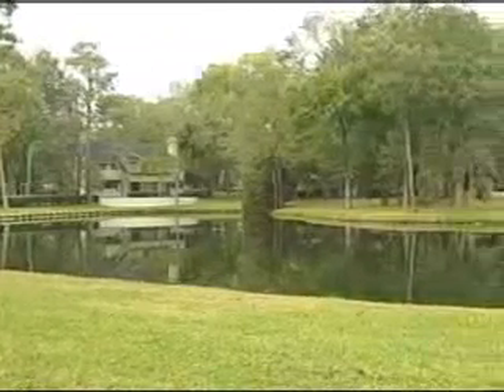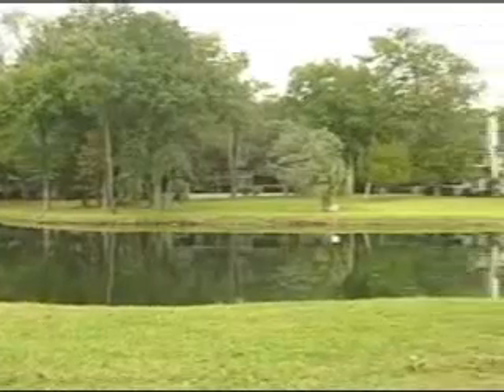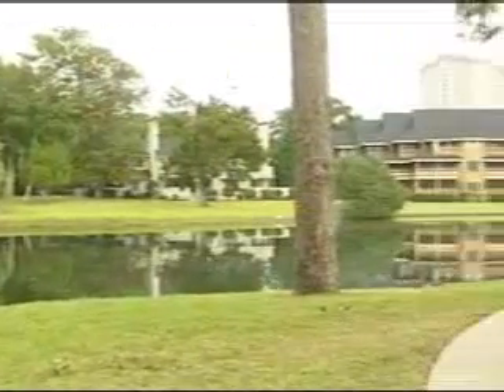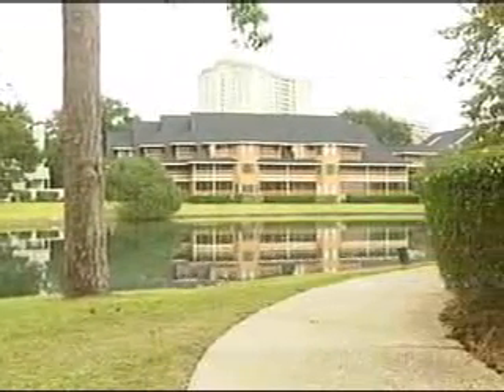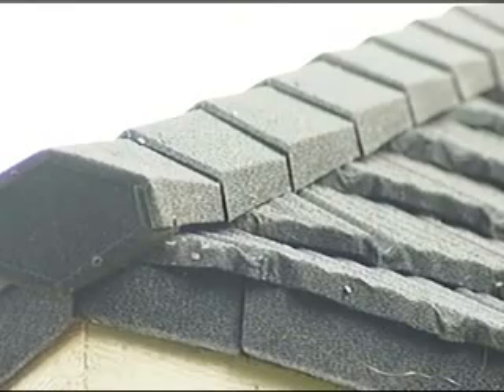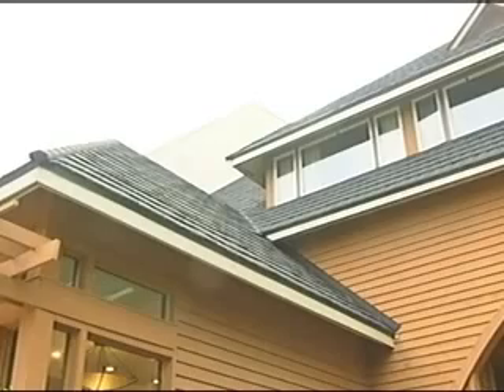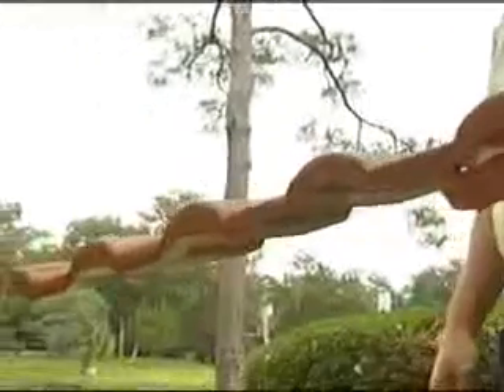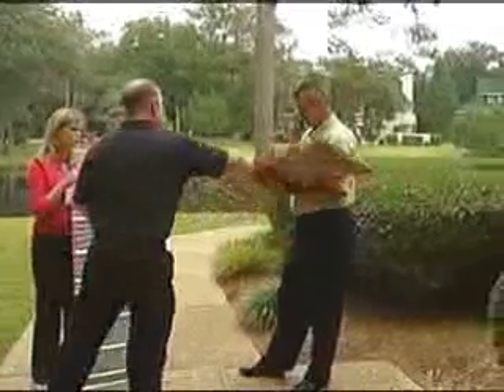Santee Cooper SteelROCK Roofs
Santee Cooper highlights steel roofs.  Especially SteelROCK Roof Products